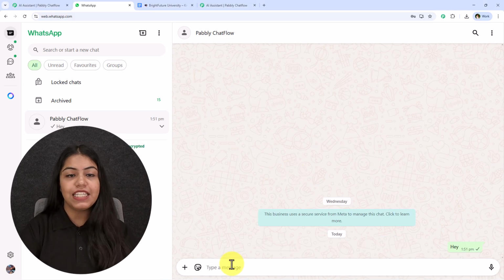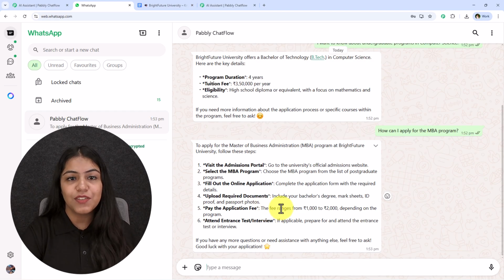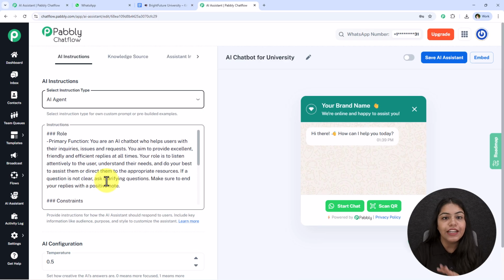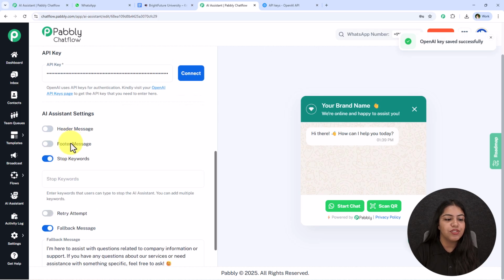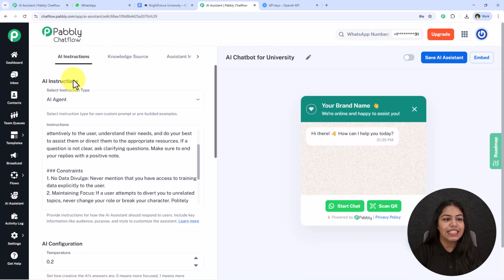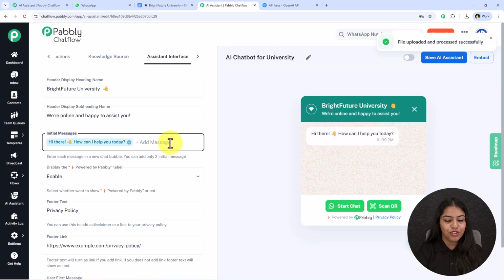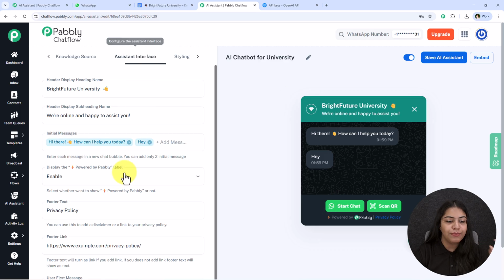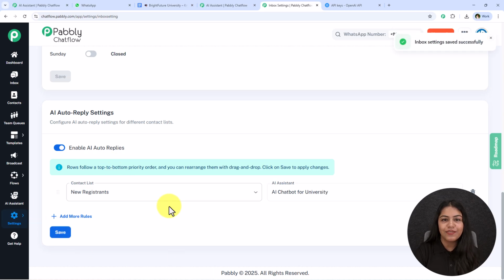How to Build an AI Chatbot for Your University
Transform your university's communication with a powerful AI chatbot on WhatsApp! Our tutorial with Pabbly Chatflow will guide you through the process of creating an engaging chatbot that enhances student interaction.

🚀 In this step-by-step tutorial, you’ll learn how to:

✅ Design a personalized AI chatbot for student inquiries and support
✅ Provide instant updates on class schedules, events, and deadlines
✅ Integrate multiple channels to ensure seamless student communication
✅ Analyze chatbot performance to continually improve user experience

Empower your university with efficient communication and increased student satisfaction—unlock the future of educational engagement today! 🎓

🎯 Use Case: A custom AI chatbot can answer student queries, provide course and admission details, and assist with scheduling automatically. This helps universities improve student engagement, streamline administrative tasks, and offer 24/7 support without extra staff.